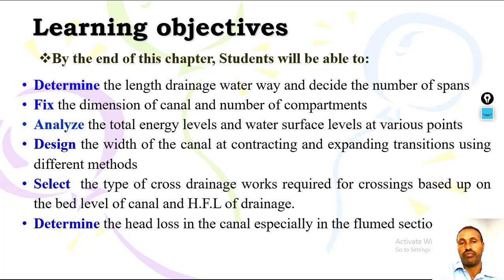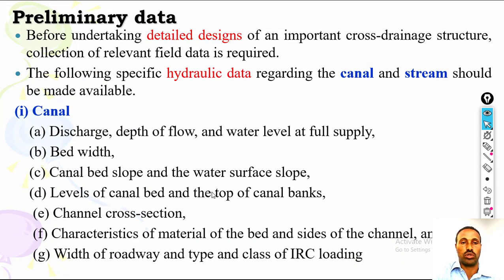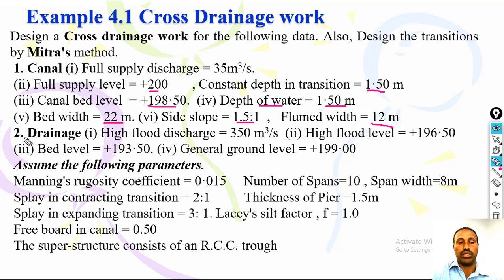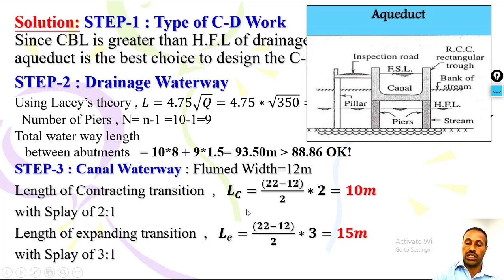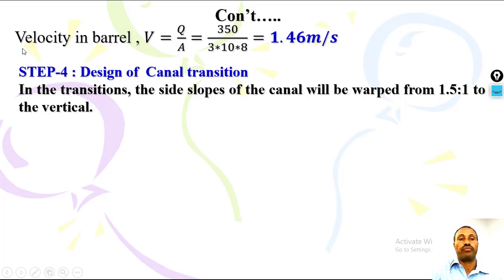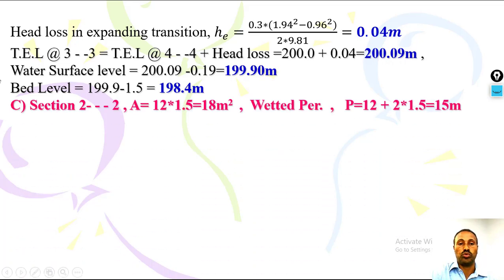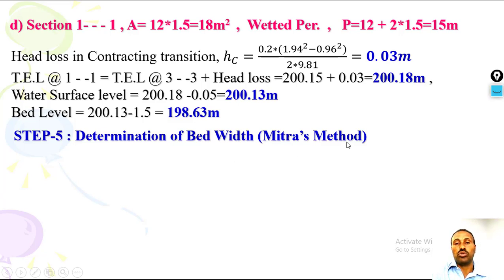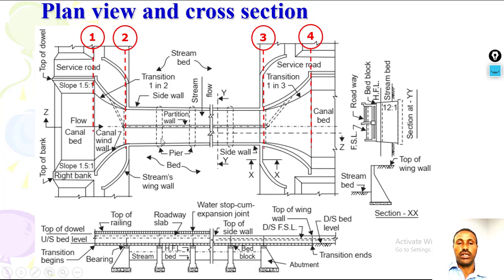Part-I Cross drainage work and Canal transitions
In this tutorial Video , I am going to show you how to  select and design the appropriate cross drainage structure for a river or stream. And, I will show you how to compute the energy levels at various points. Moreover, canal transitions will be designed.